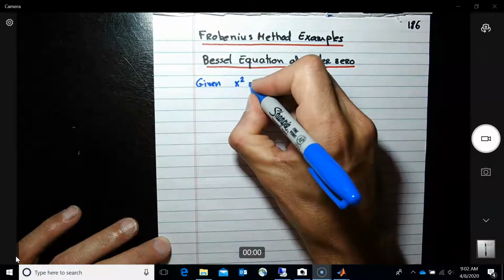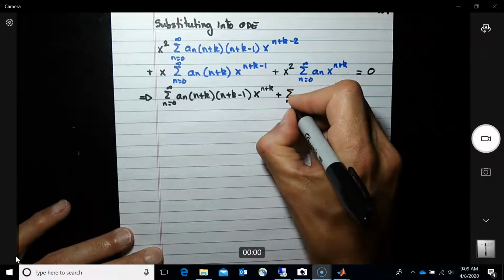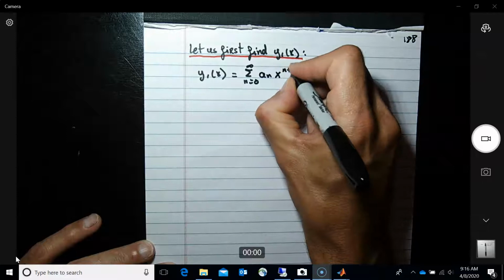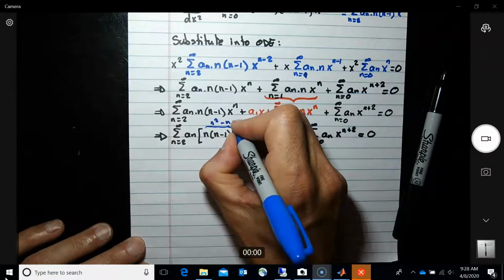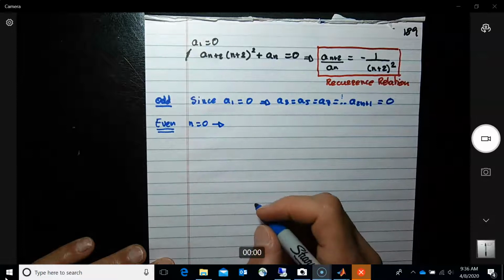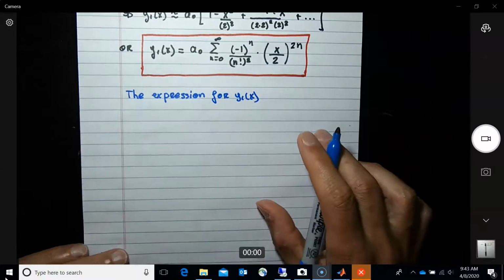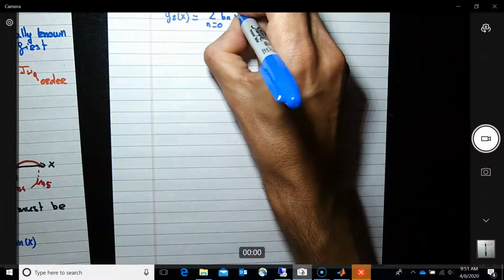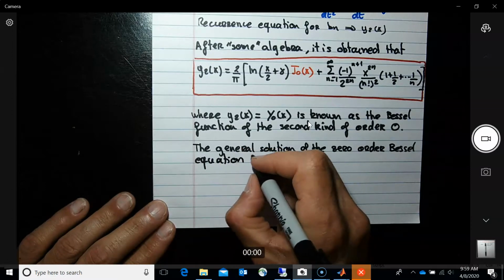Frobenius Method: Bessel equation of order 0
Frobenious method. Derivation of solution of Bessel equation of order 0